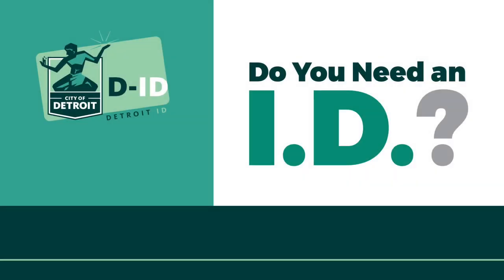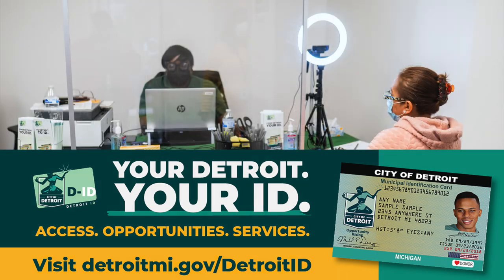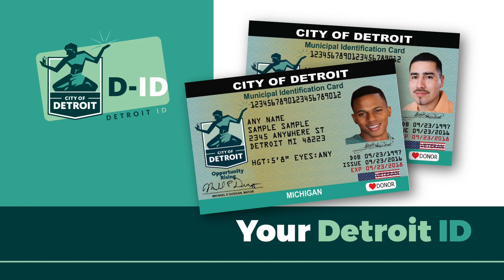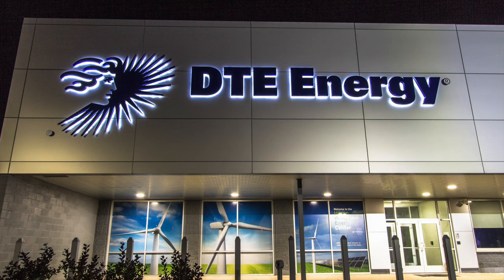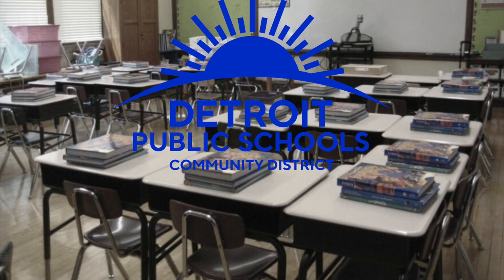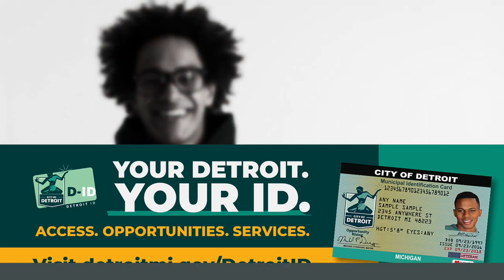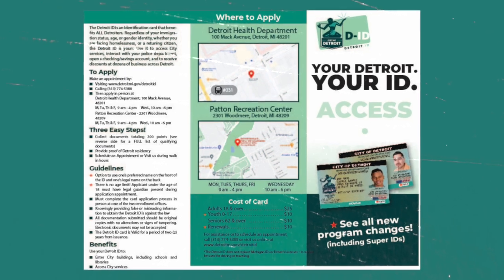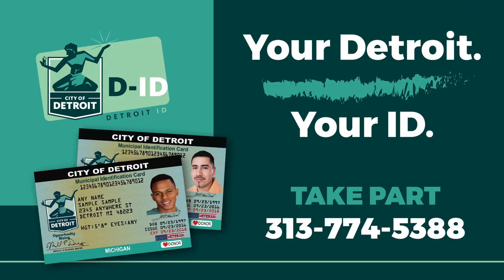New Detroit ID is available now for ALL Detroiters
The Detroit ID is for ALL Detroiters, including returning citizens, homeless individuals, and immigrants regardless of immigration status. Use it to:

*Access city services: interact with the Detroit Police Department and Detroit Public Schools
*Open utility accounts with DTE and Detroit Water and Sewerage Dept.
*Open a checking or savings account with One Detroit Credit Union
*Receive discounts at dozens of local businesses and cultural activities across Detroit

It’s easy as 1-2-3

Gather proof of identity and proof of residence documents:
Detroit ID Application Checklist
Complete an application